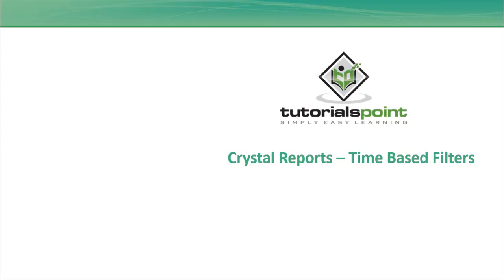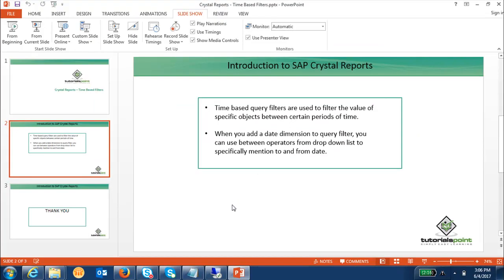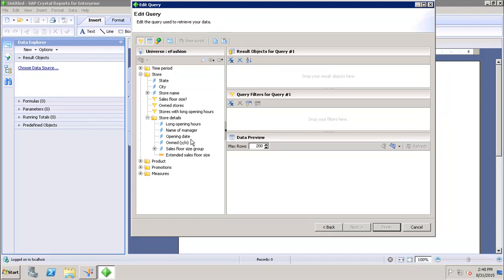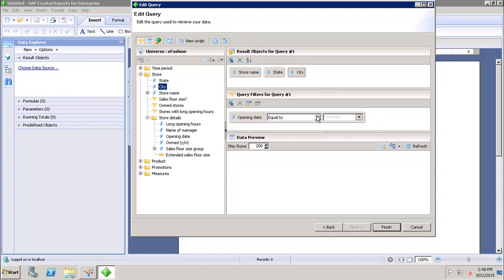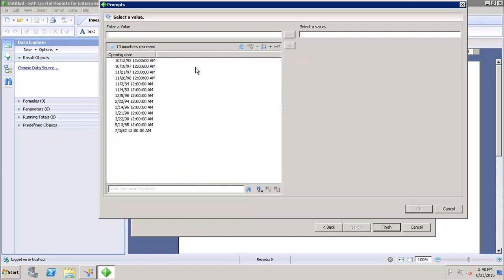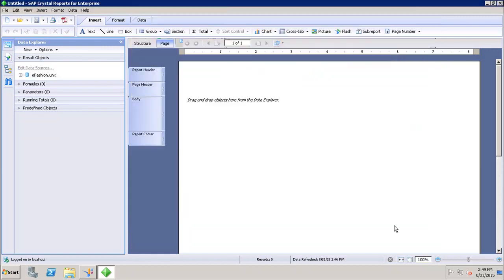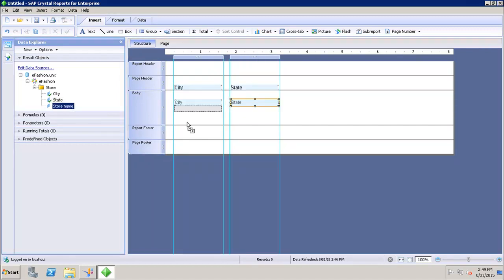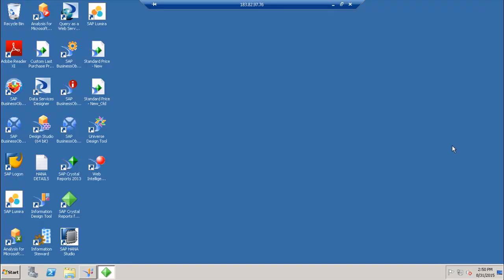SAP Crystal Reports - Time Based Filters